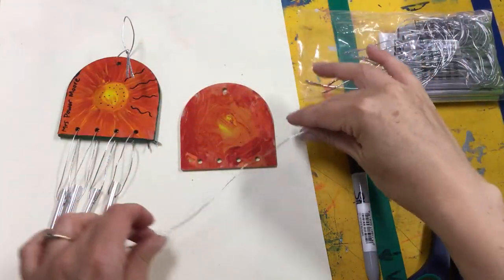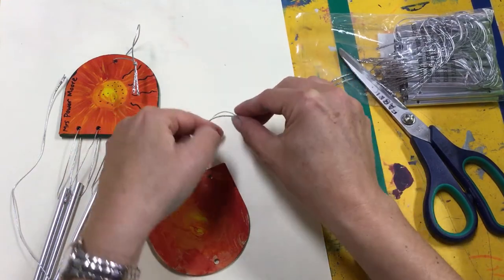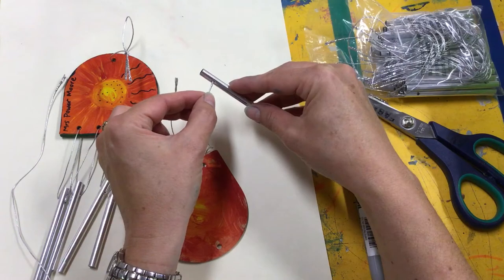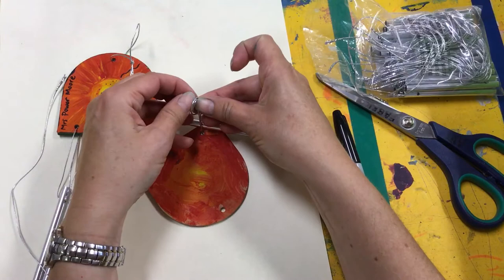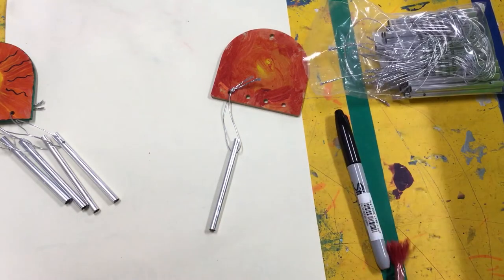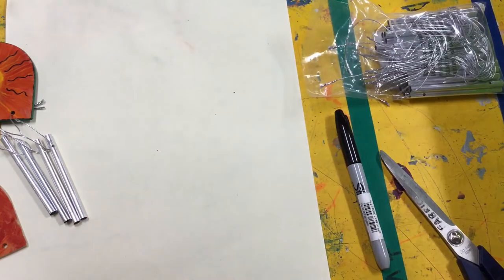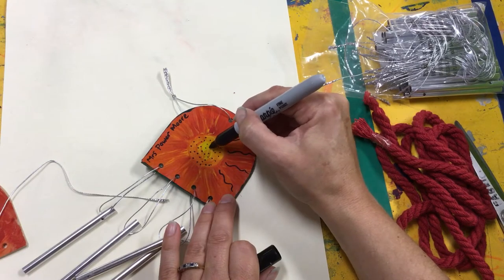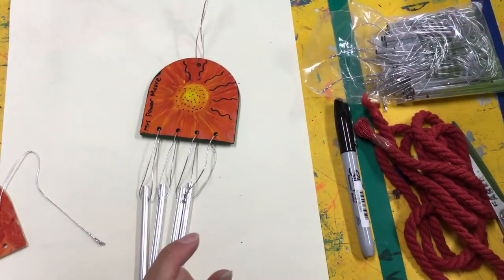Tying knots and threading to complete wind chimes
In this video I show you how to tie knots and thread strings to make a wind chime